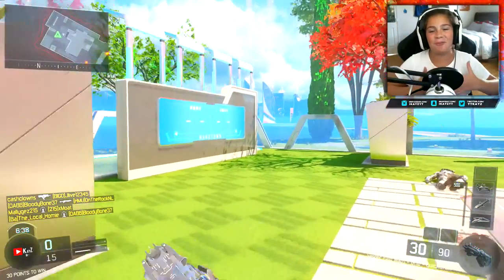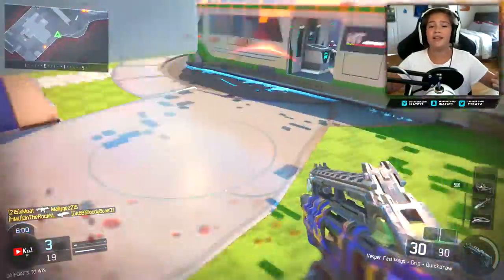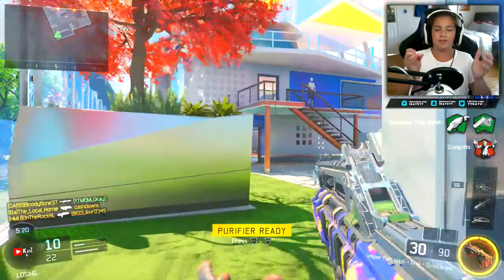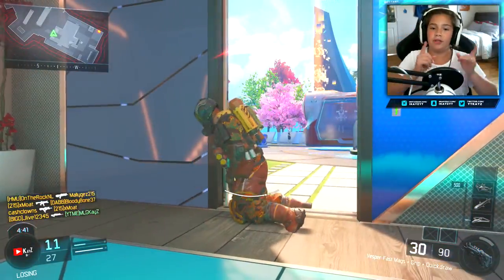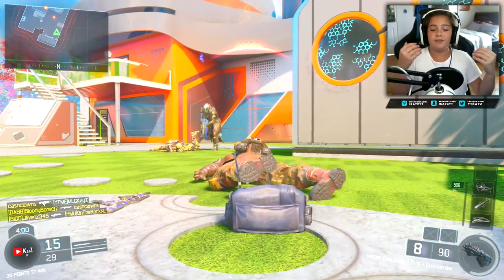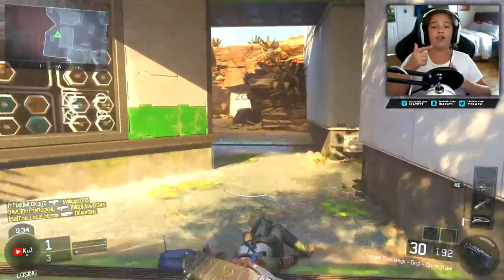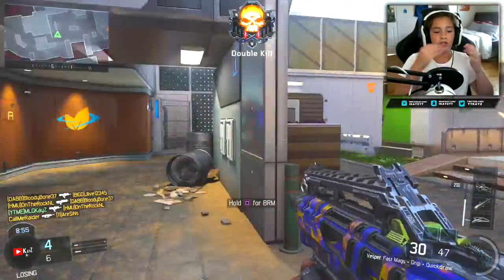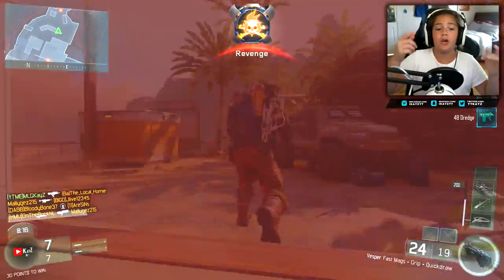HOW TO UNLOCK THE "UNDERWORLD" CAMO IN BO3 FAST AND EASY!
Let me know if you are close to this camo! I really want to get it soon :D